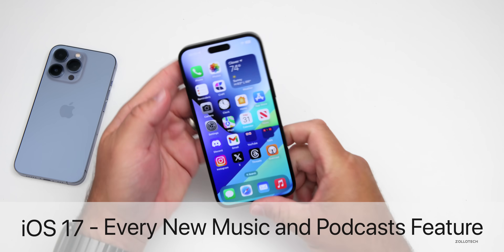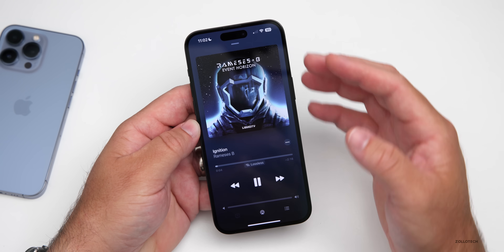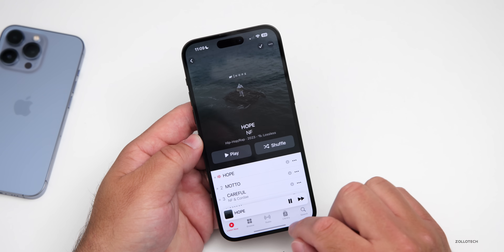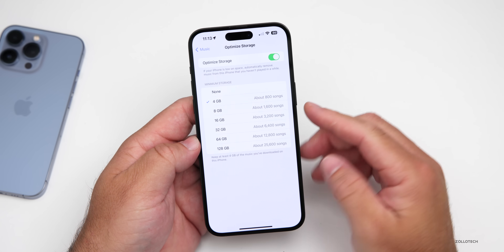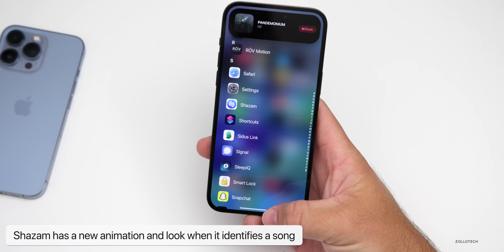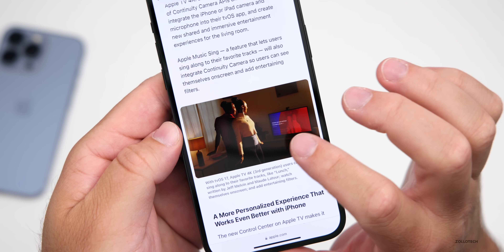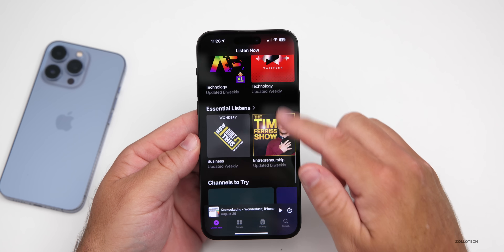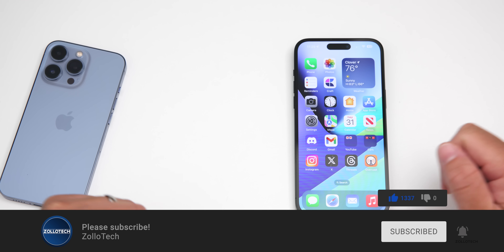iOS 17 - Every Apple Music and Podcasts Feature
iOS 17 - Every New Music and Podcasts Feature - iOS 17 introduces many new features and changes, but there are quite a few updates to Music, Apple Music and the Podcasts app with new features, updates and changes. The new Music features should work on all iOS 17 supported devices. The Music app adds a new visual style, design changes, and finally adds crossfade and more. In this video I go over and demonstrate the new features of iOS 17 Apple Music and Podcasts apps using iPhone 14 Pro Max.

*Chapters*
00:00 - Everything New
00:12 - New Apple Music App Features in IOS 17
05:28 - Shazam
06:25 - More Music Features
07:44 - Apple Music Features coming later
08:29 - Podcasts updates
10:16 - Conclusion